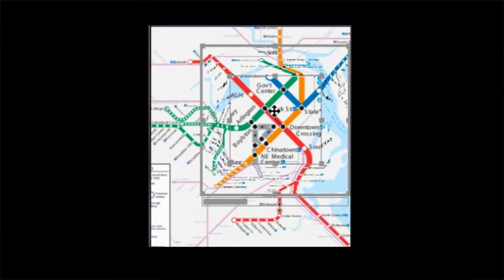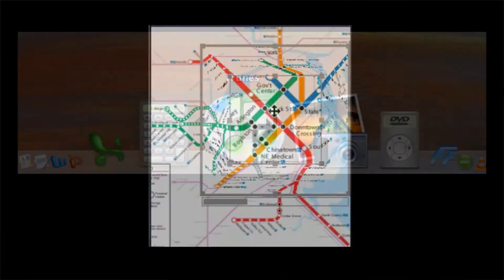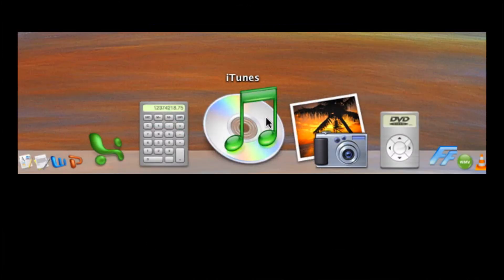The Bifocal Display: What We Can Learn From Bifocal Display | Bob Spence Interview - Part 2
In this revealing interview at Imperial College London, uncover what we can learn from the bifocal display as Bob Spence from the University of Waikato, delve into its fundamentals and wide-reaching applications. The main idea of the bifocal display, which has become an integral part of daily technology use—from metro maps to the Macintosh Dock—is thoroughly explored. Bob Spence offers essential guidelines for bifocal display design, emphasizing context awareness and the seamless integration of detail and overview within digital interfaces.

This discussion extends beyond the technical aspects, touching on the cognitive and psychological implications of using bifocal displays. The interview highlights why "content is king" and how the design should cater to the user's contextual needs. Bob Spence shares invaluable insights, making this interview a must-watch for anyone interested in the intersection of technology, design, and user experience. Further exploring the business value and potential future developments of bifocal displays, this conversation sheds light on the importance of interdisciplinary collaboration between psychologists and interaction designers. By bridging these fields, we can enhance our understanding of human-computer interaction, as detailed in the encyclopedia of HCI and the encyclopedia of human-computer interaction available at the Interaction Design Foundation (IxDF).

This video serves as an essential resource for UX designers and those passionate about user experience, offering a deep dive into the innovative world of bifocal displays. Discover more about this fascinating topic and access a wealth of knowledge from other inventors and thought leaders at Interaction Design Foundation, where the principles of UX design are brought to life.

🔗 Learn more about Bifocal Display for free in The Encyclopedia of Human-Computer Interaction by Interaction Design Foundation (IxDF):